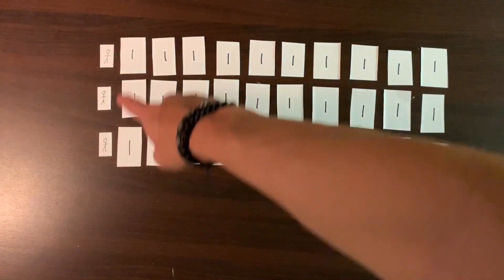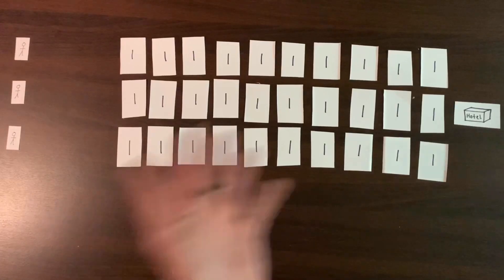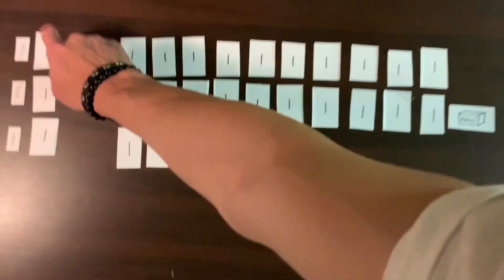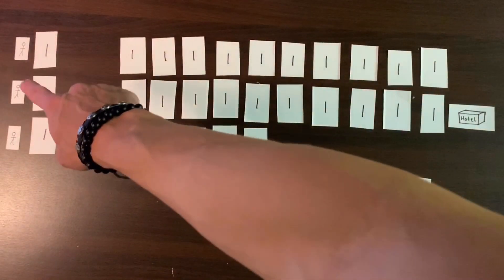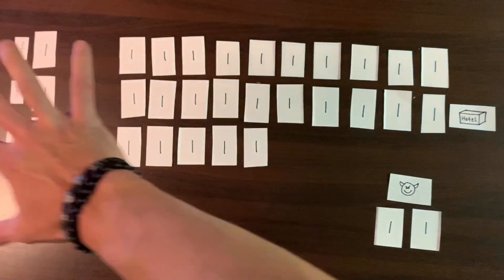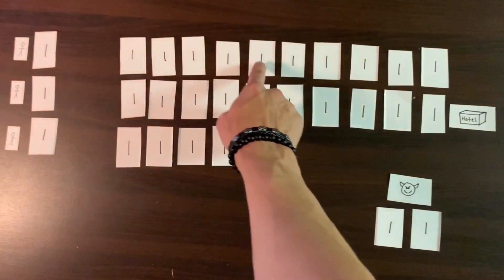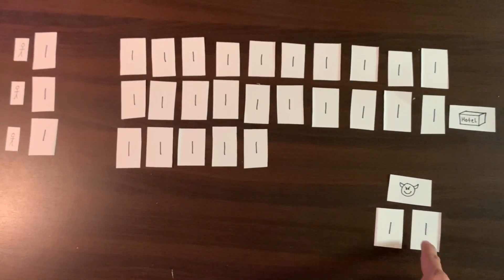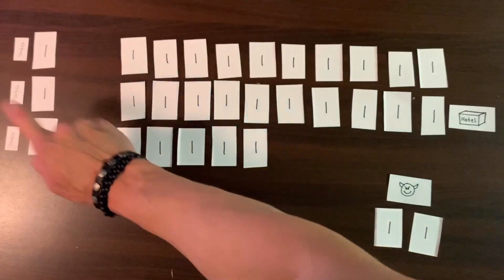WHERE IS THE MISSING DOLLAR???